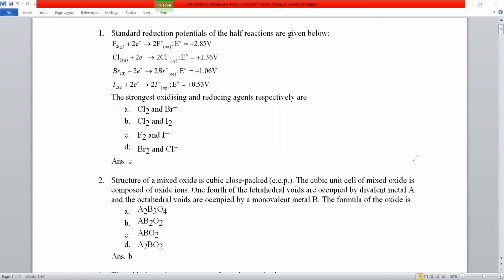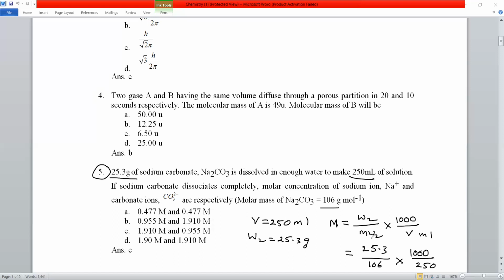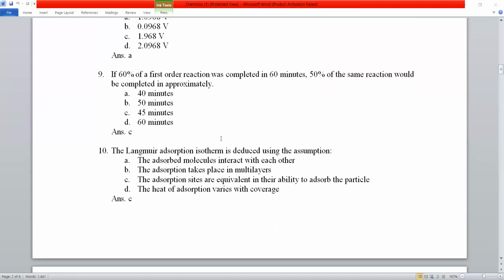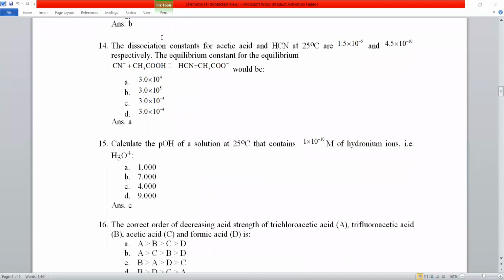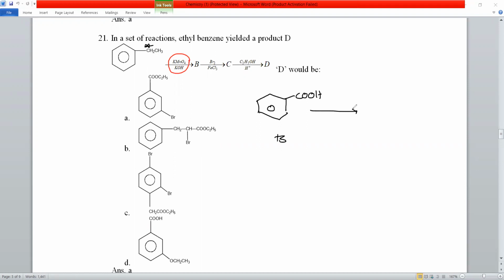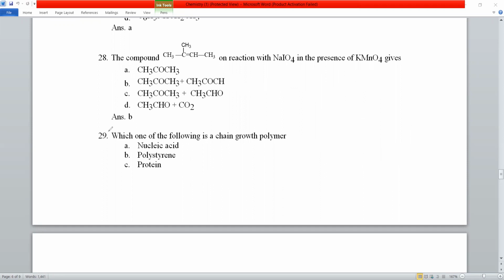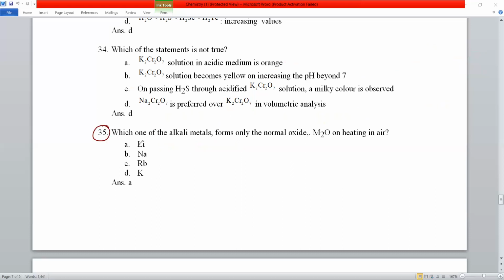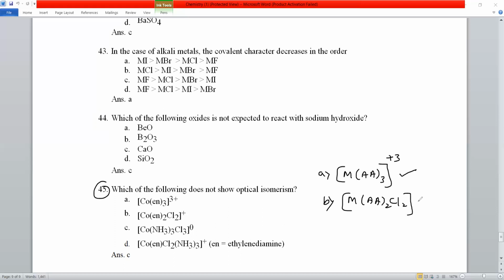AMITS MOCK TEST -1 CHEMISTRY PAPER DISCUSSION DT: 27/08/2021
Venper Academy
AMITS MOCK TEST- 1
Sub-CHEMISTRY PAPER DISCUSSION
DT: 27/08/2021